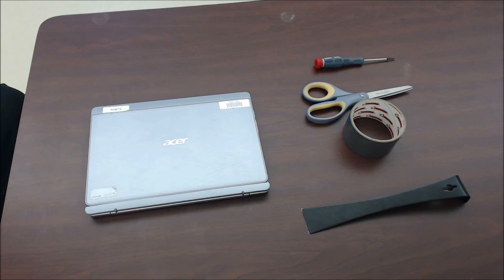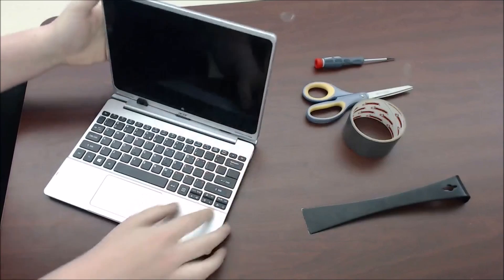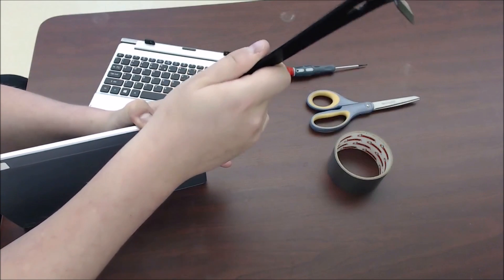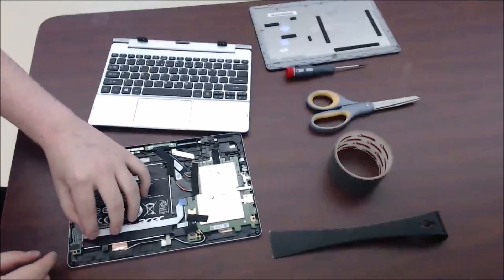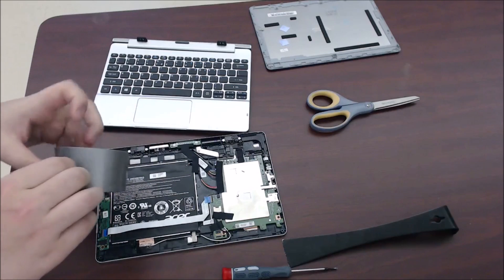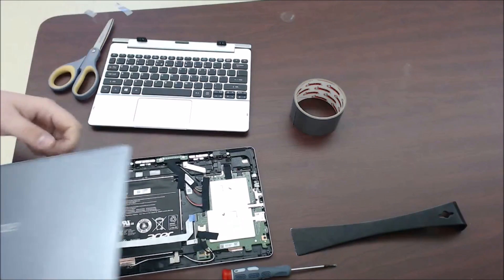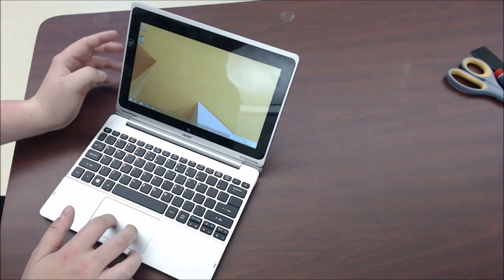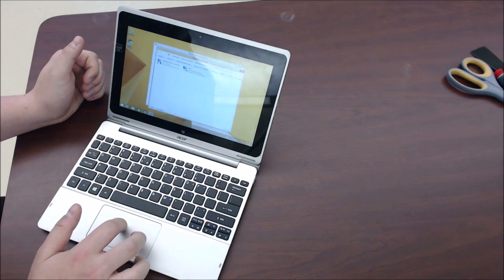Basic Troubleshooting of Acer Aspire Switch 10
This video goes into the basic troubleshooting of the Acer Aspire Switch 10. Problems could include not turning on and power light not lighting up.